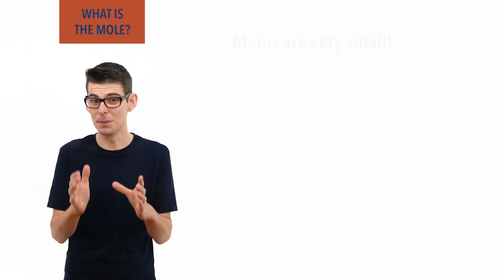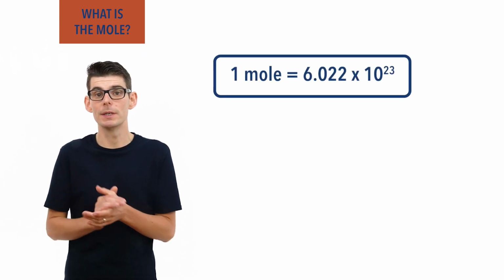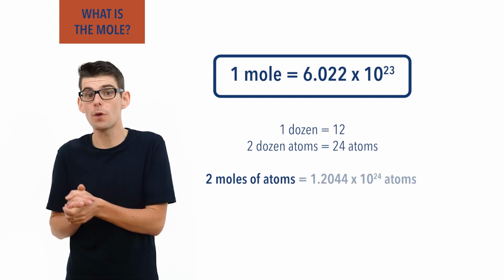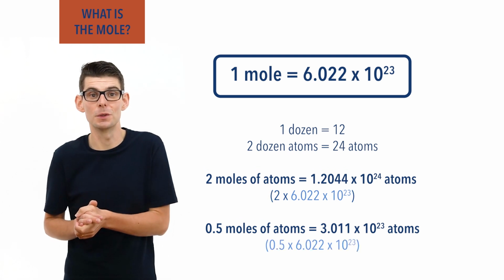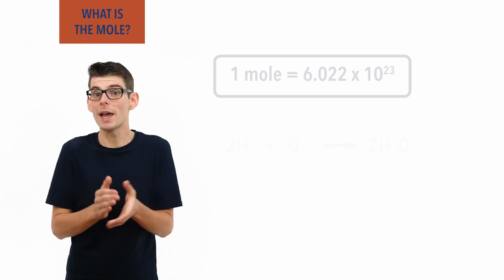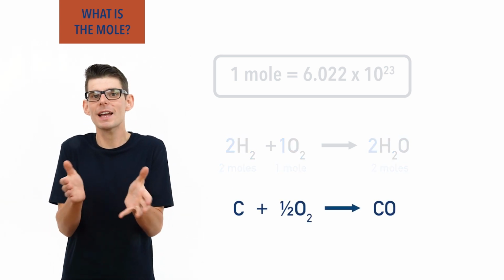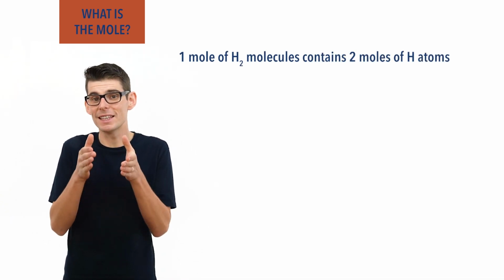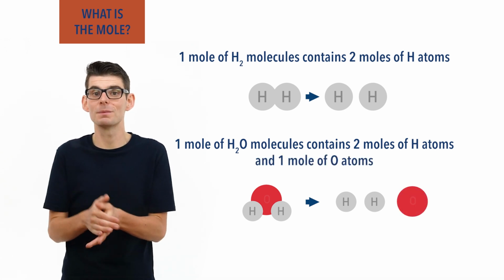What is a Mole in Chemistry?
Outlining what the mole is and how it is used in chemistry.